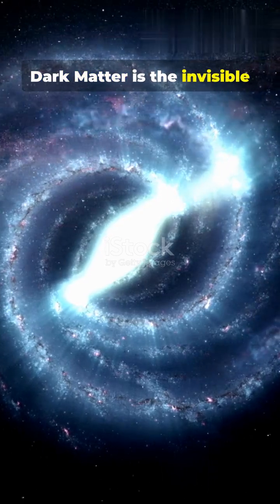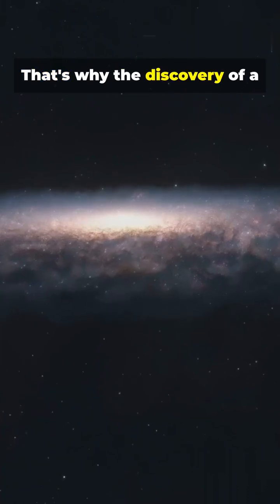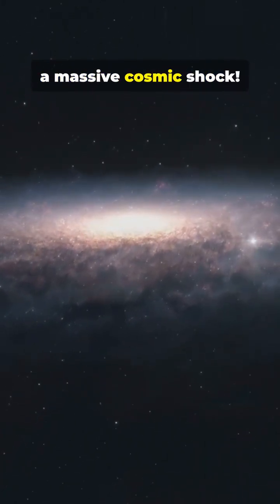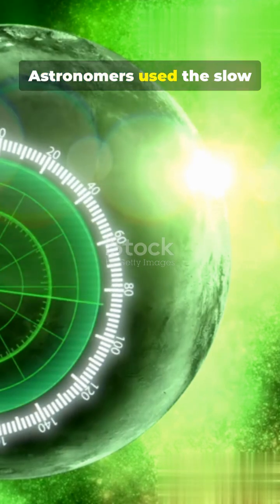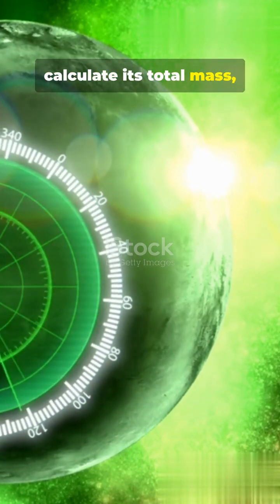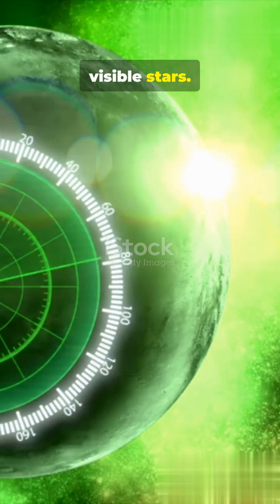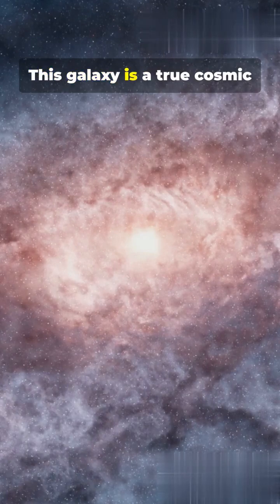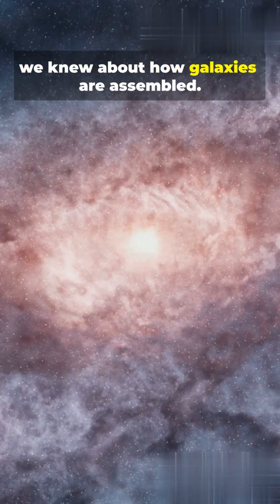🌀 Trapped in Time: A Galaxy with No Dark Matter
Astronomers have discovered something truly mind-bending — a galaxy completely missing dark matter. 🌌😮
This mysterious object seems “trapped in time,” frozen in motion, defying everything we know about how galaxies form and survive. 🕰️✨

Without dark matter’s invisible pull, this galaxy shouldn’t even exist — yet there it is, drifting through space like a cosmic ghost. 👻💫

It’s a discovery that challenges our entire understanding of the universe’s hidden forces. 🔭